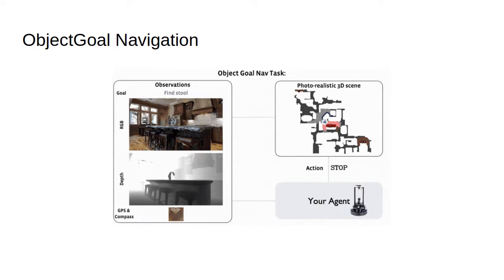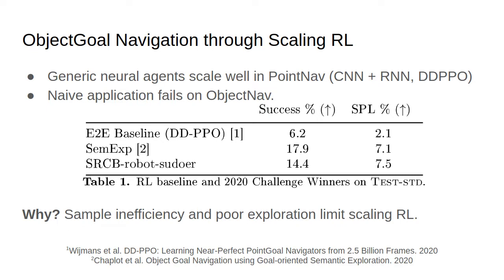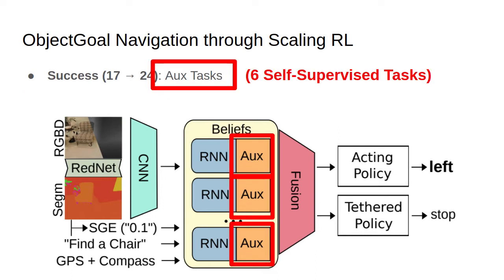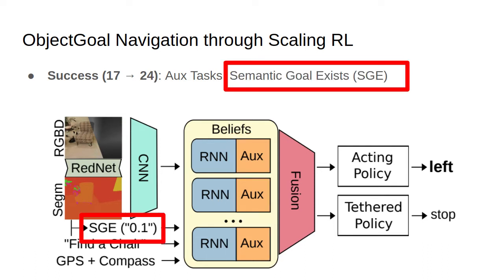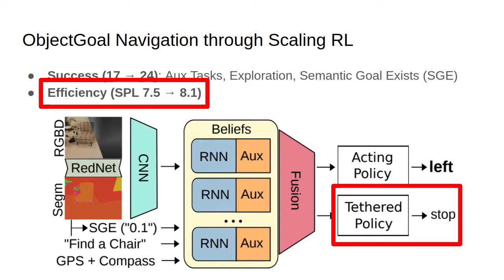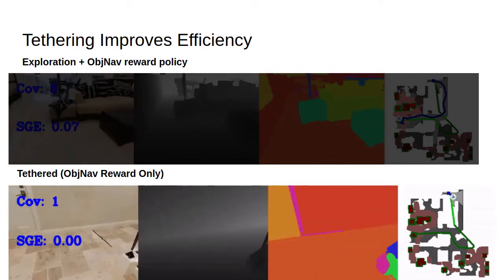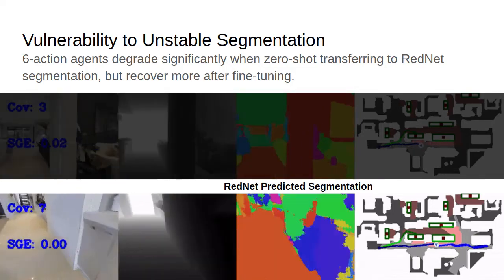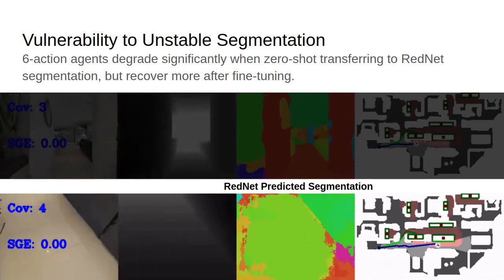Habitat ObjectNav Challenge | Red Rabbit Team Spotlight | CVPR 2021 Embodied AI Workshop